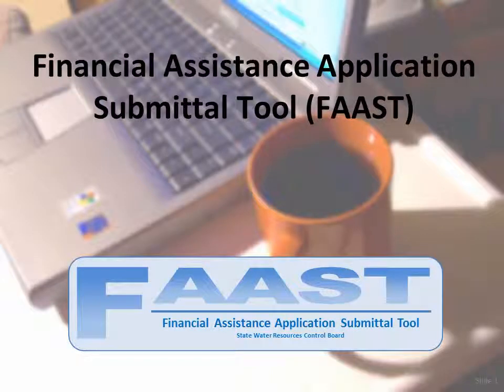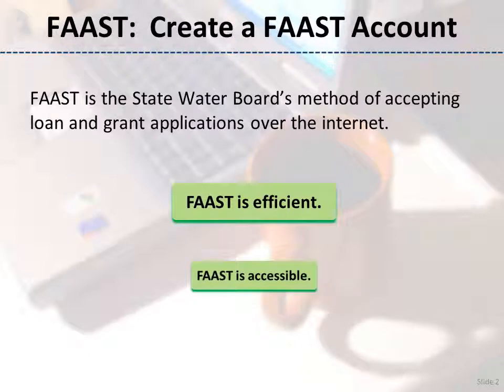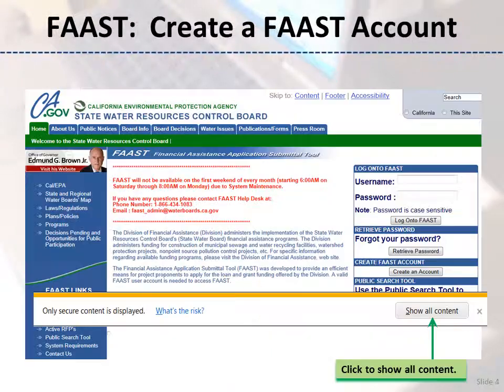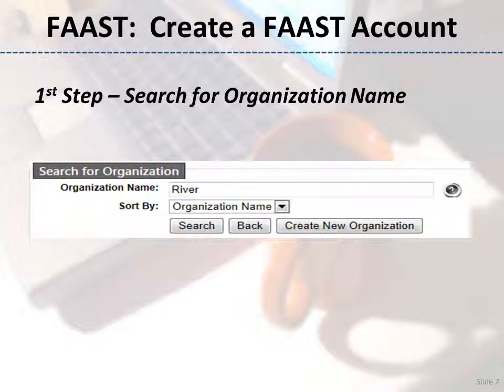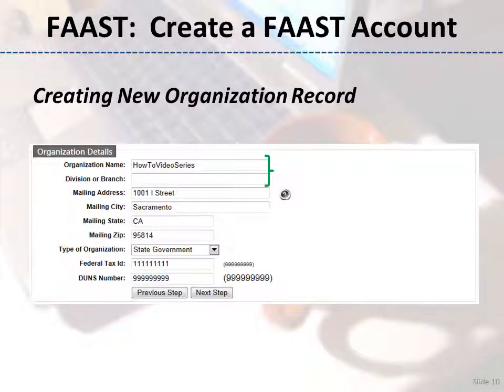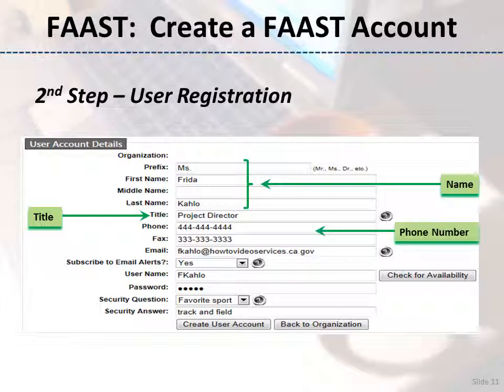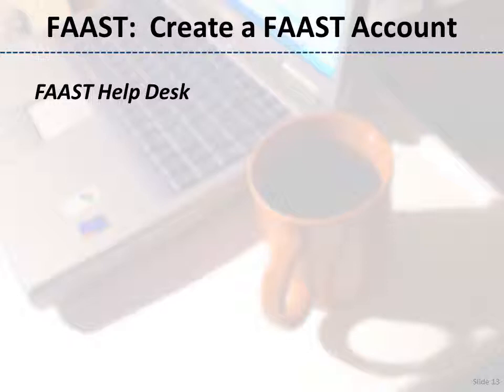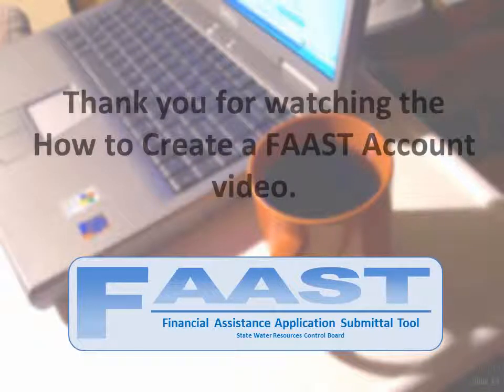How to Create a FAAST Account